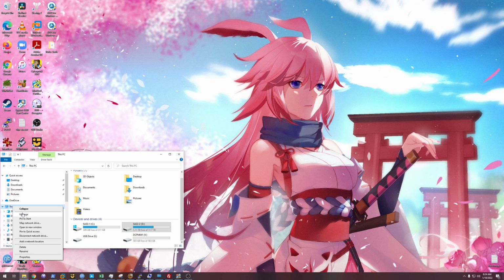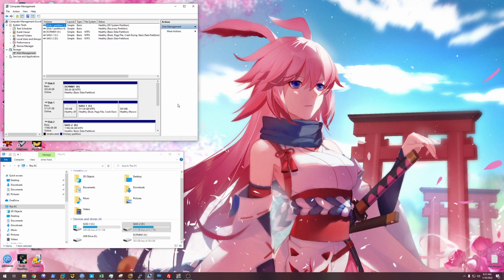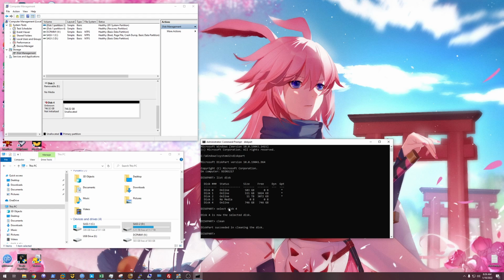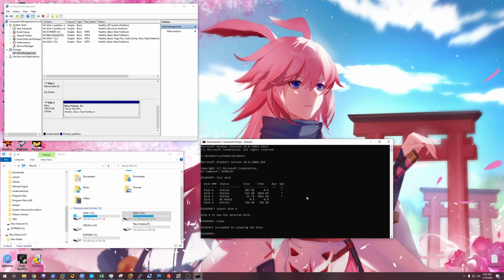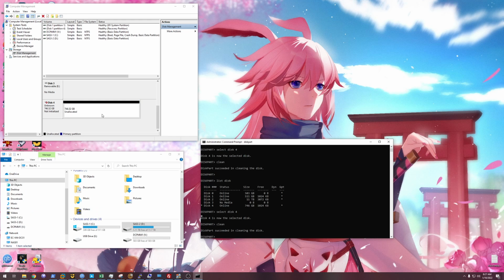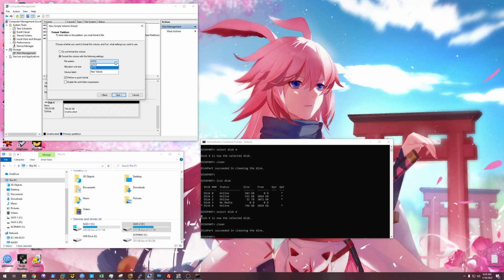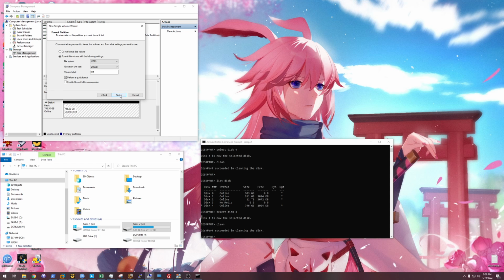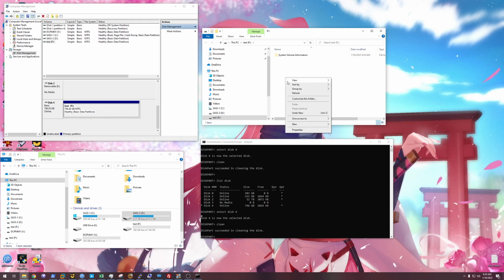Partitioning and formatting a disk in Windows 10